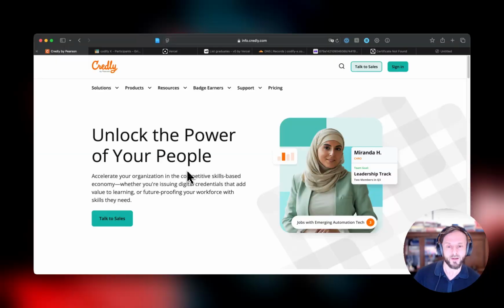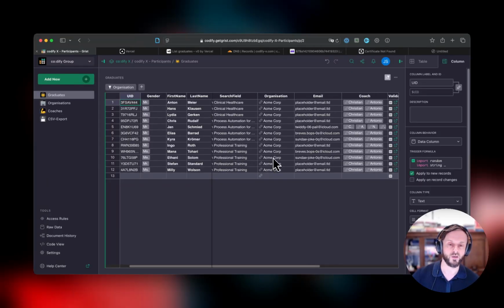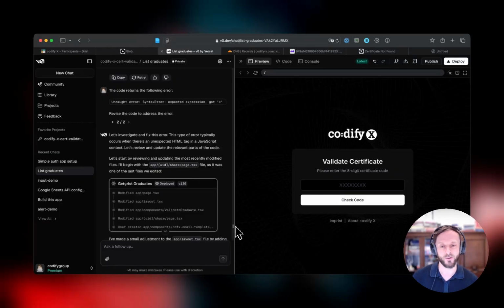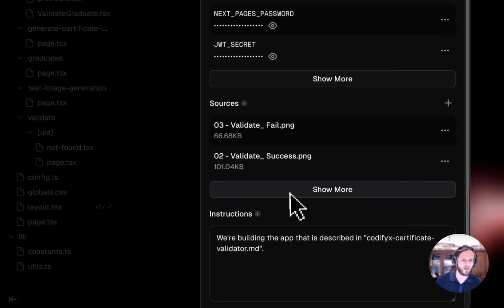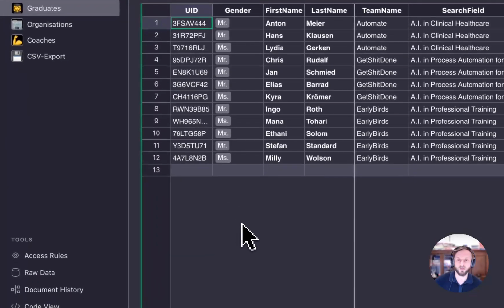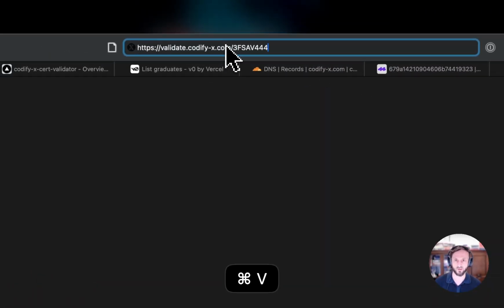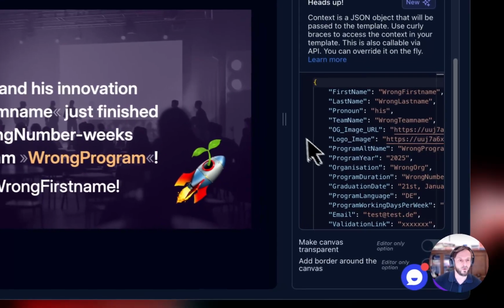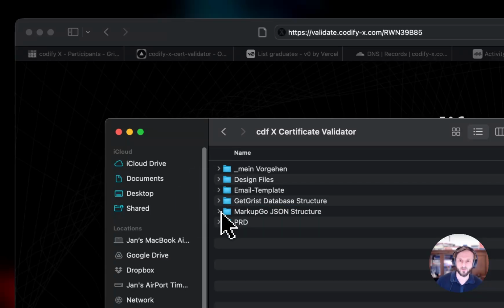My first Next.js app built with A.I. tools only (v0.dev)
A share for non-technical and semi-technical people who know a bit about building (web)apps but are not professional coders.